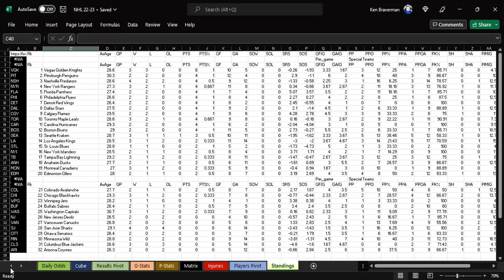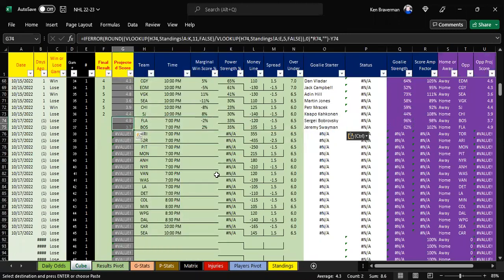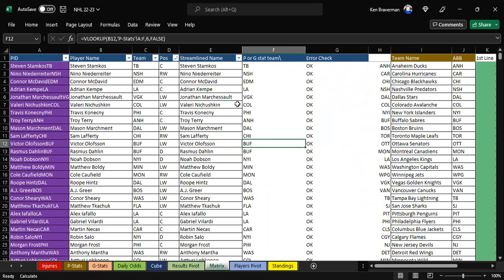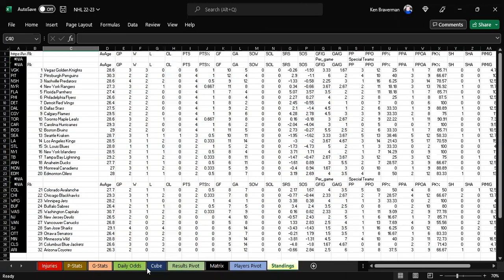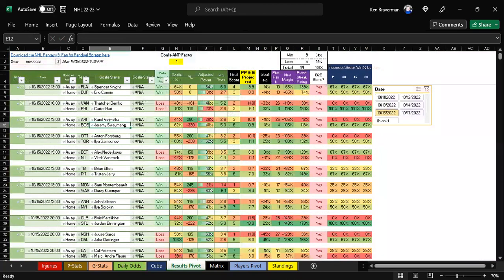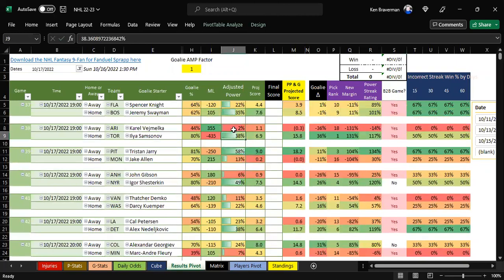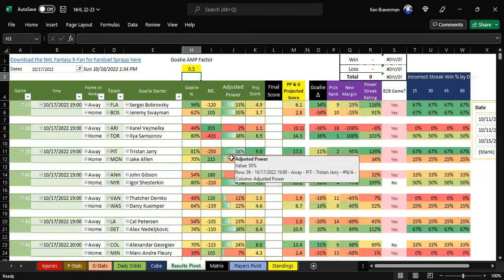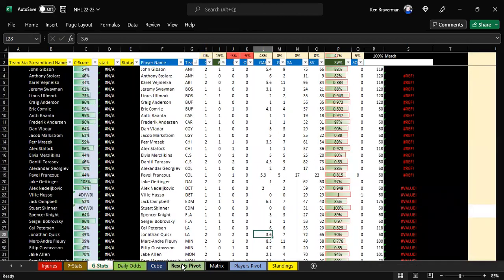How to Update NHL Algorithm for '22-23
The NHL Algorithm is a lot of fun and does not require maximum effort to update daily, this video shows the process involved with update all the sheets and generating projections for the day using only current season 2022-23 player and goalie stats. Purchase subscription to receive daily emails for the rest of October